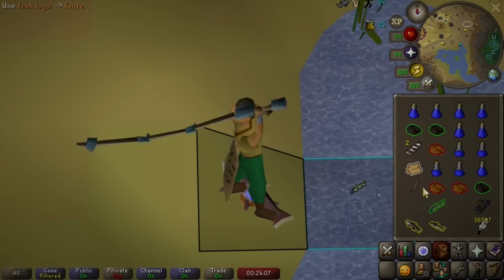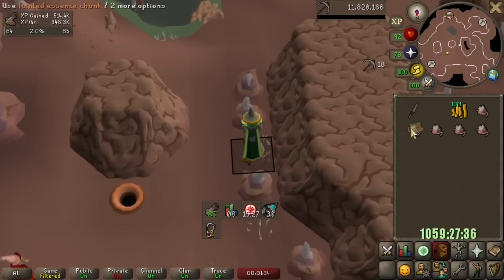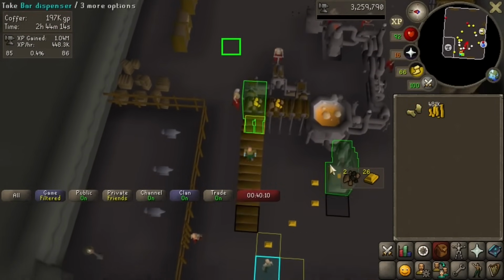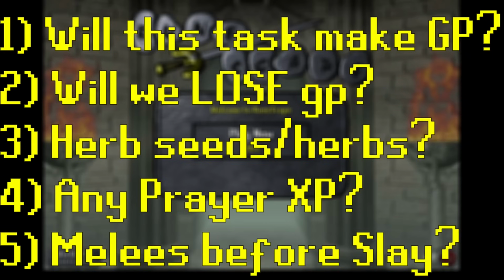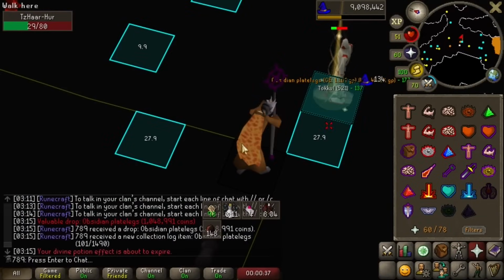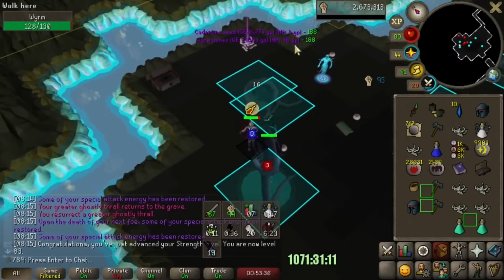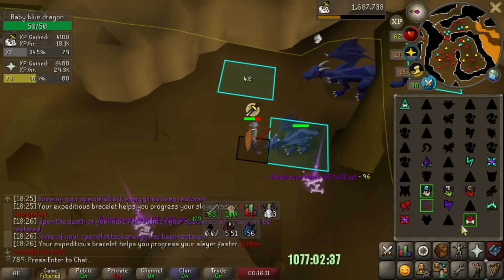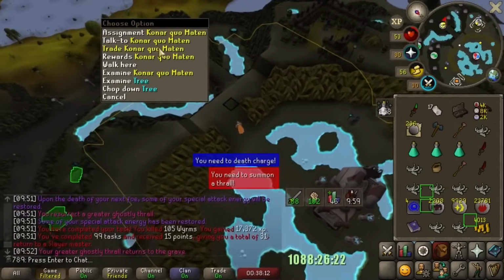Ironman Slayer Has STARTED - Max Cape Speedrun Ironman% - Episode 17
Slayer